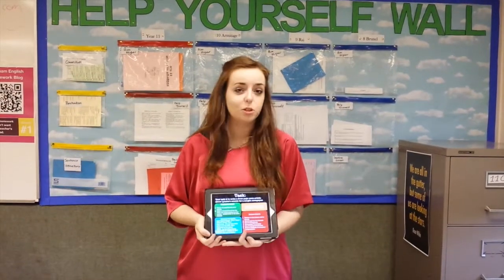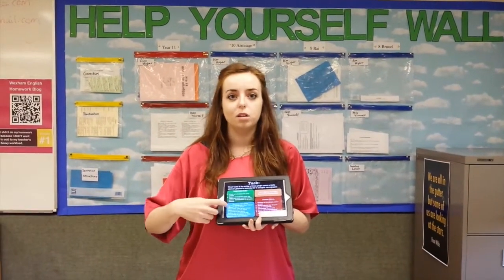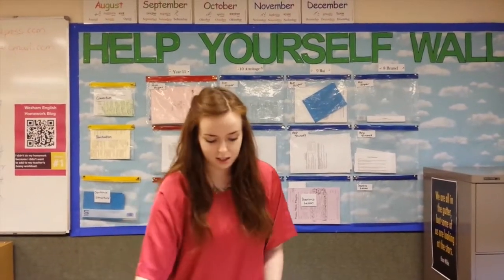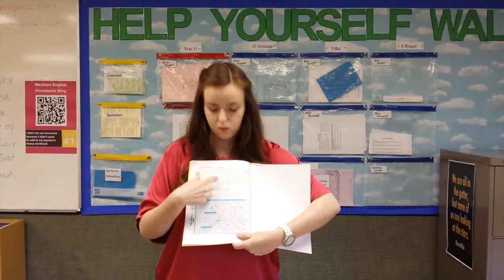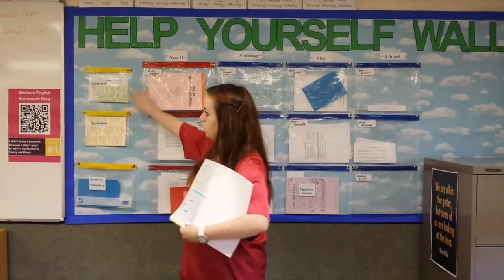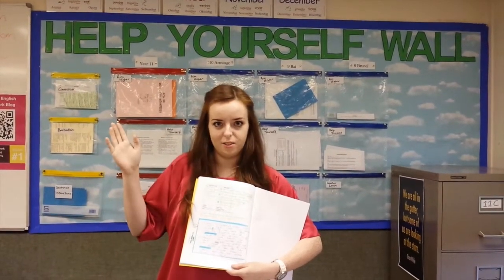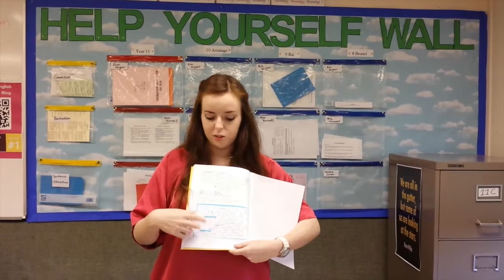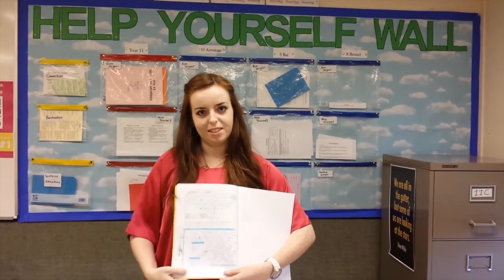English Briefing Film - Differentiation